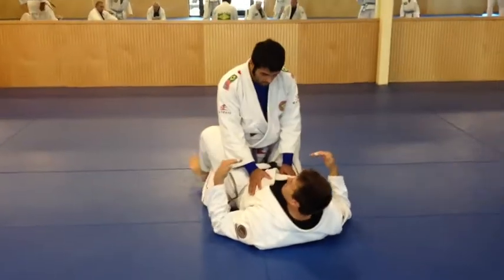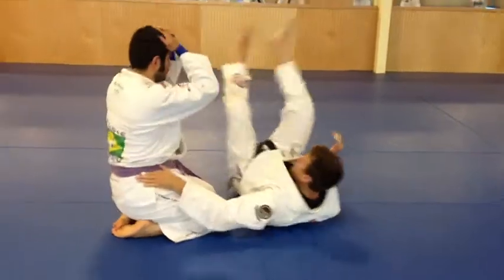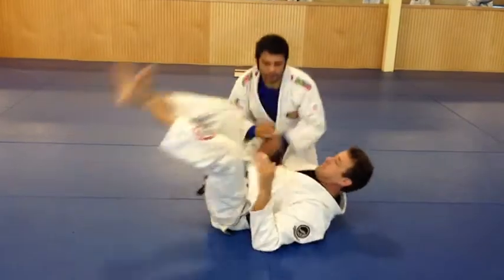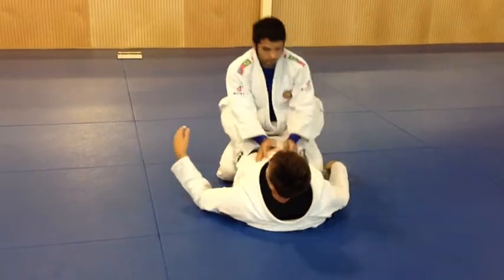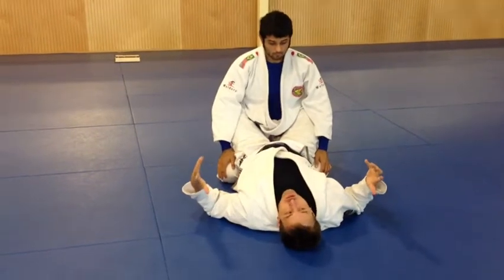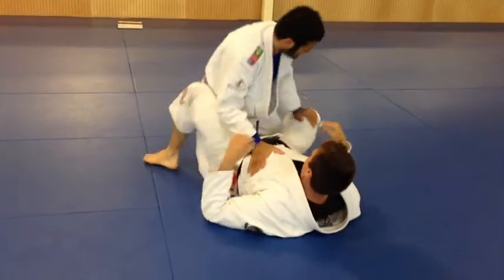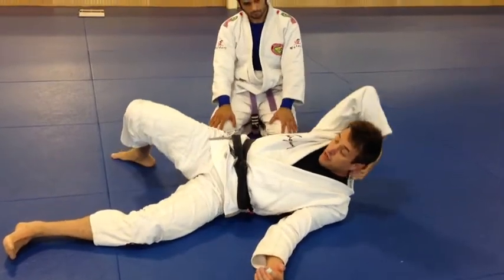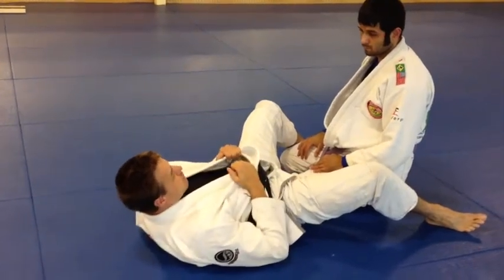martial arts, woodstock ga, self defense, gracie, jiujitsu, jiu-jitsu, town lake ga, canton ga,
Woodstock GA Martial Arts
Classes in;
Gracie Jiu-Jitsu (Brazilian Jiu-Jitsu)
Thai Boxing / Kickboxing
Kids Mixed Martial Arts
Erik Paulsons Combat Submission Wrestling MMA
Jeet Kune Do
Filipino Kali
Wing Chun / Chinese Boxing
Defense Lab Programs
Tactical Defensive Tactics